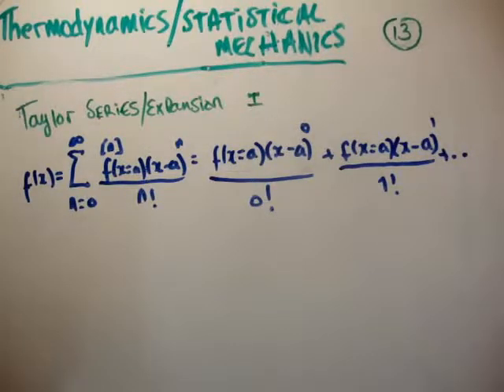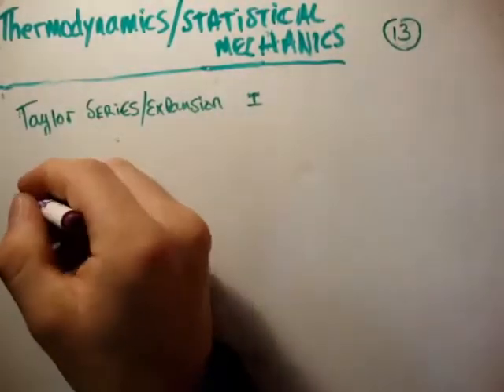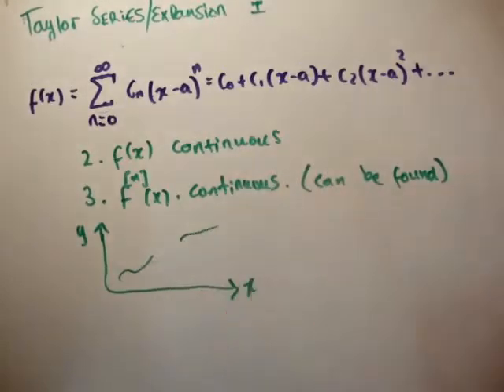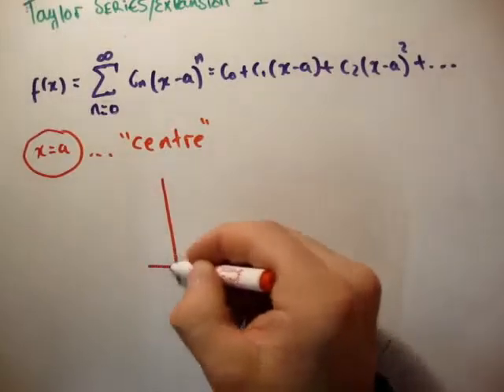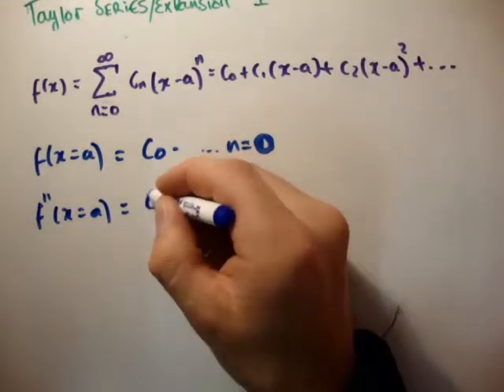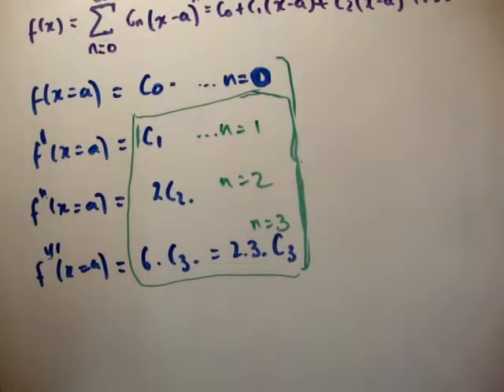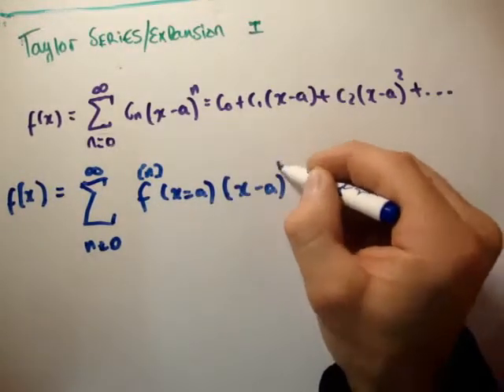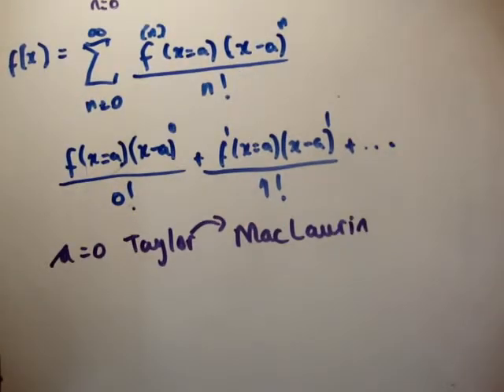Thermodynamics 13 Taylor MacLaurin Expansion Introduction